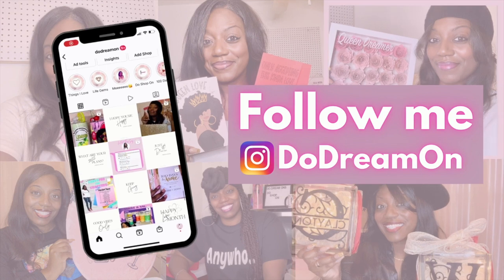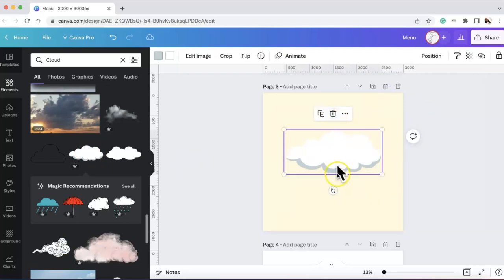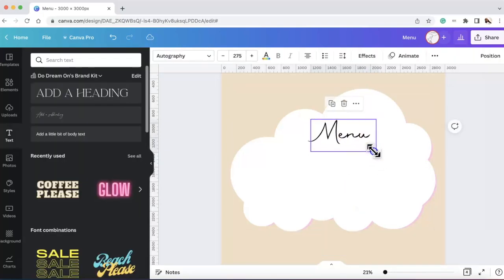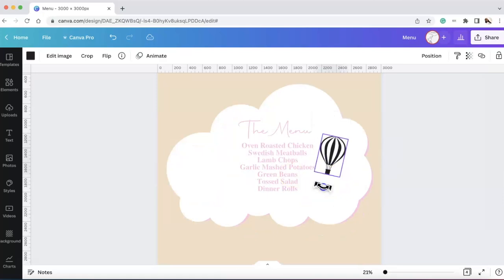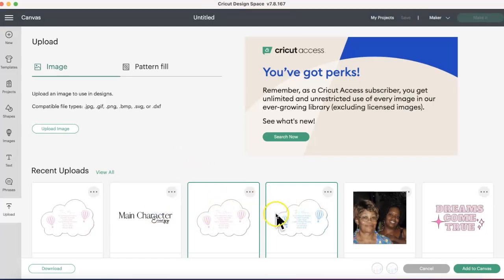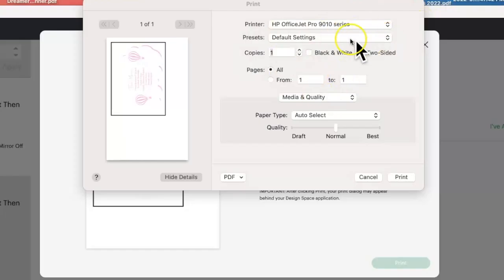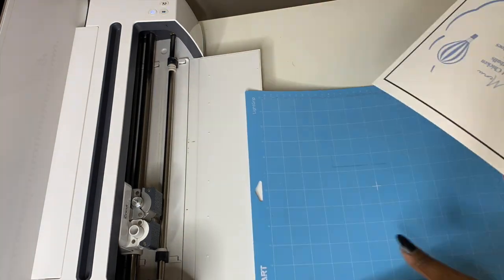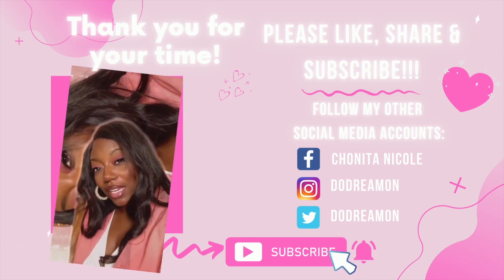CRICUT TUTORIAL: How to make a DIY MENU using your CRICUT & Cardstock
Hey, Dreamers in this video I will show you How to Make a Menu with your Cricut

Amazon storefront

🛍RicomaRicoma Links
Embroidery Machines